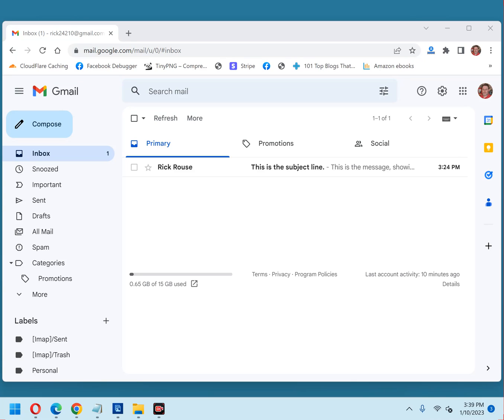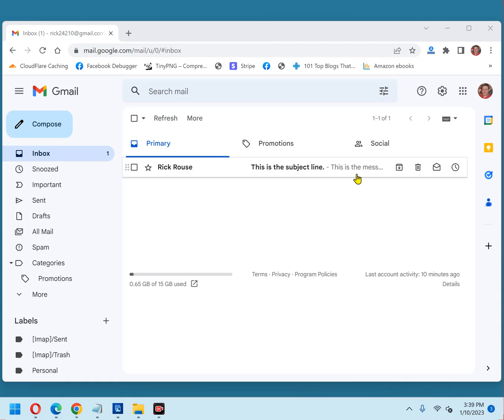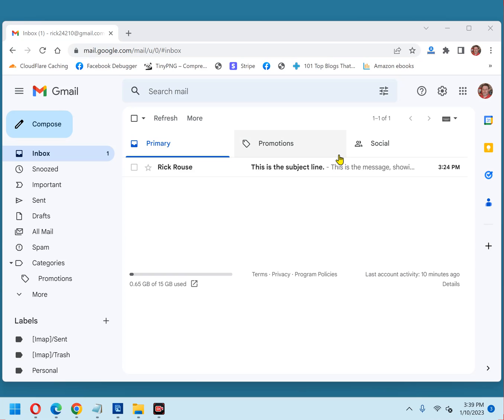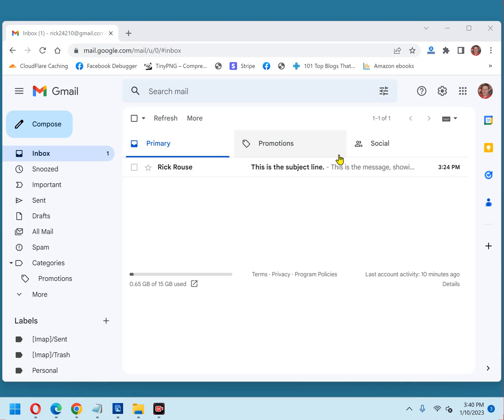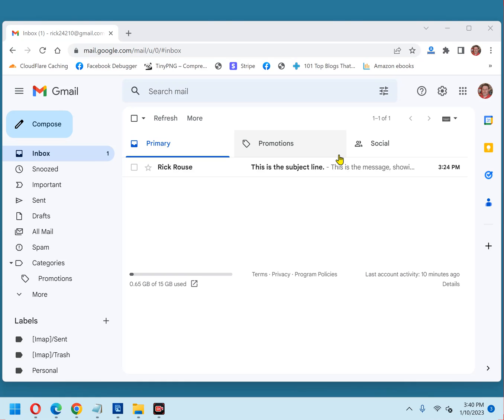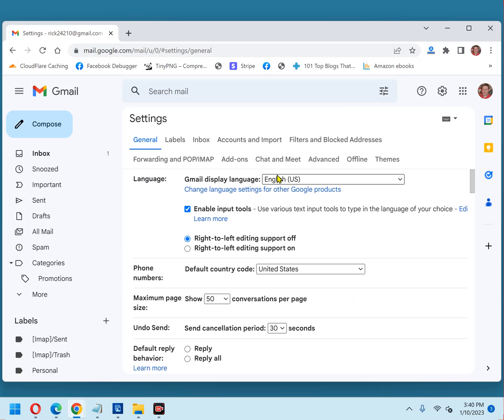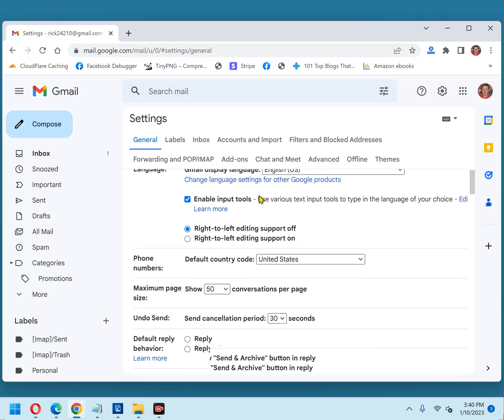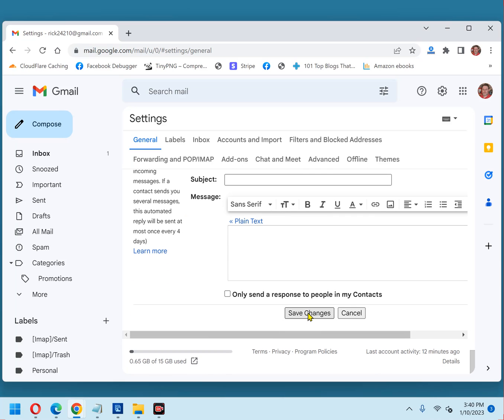How to remove the snippets (previews) from your Gmail Inbox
As you probably know, Google places short previews (called snippets) beside each Gmail message to give you a clue as to the content of each email before you actually open it.

I happen to like those snippet previews, but plenty of folks find them distracting. If you're one of them you can easily remove the snippets from your Gmail Inbox with a quick settings tweak. This video shows how, step-by-step.